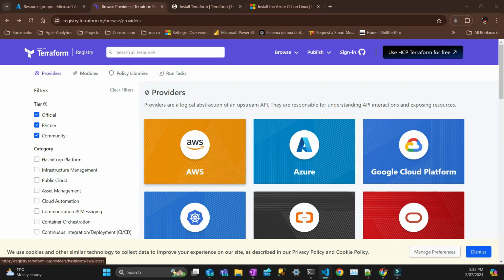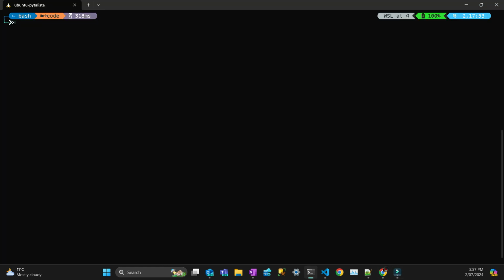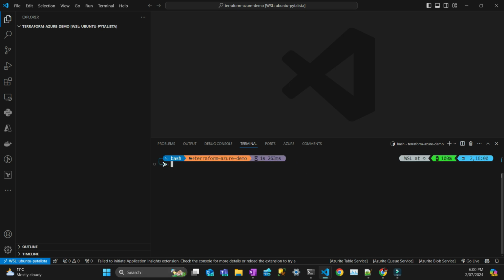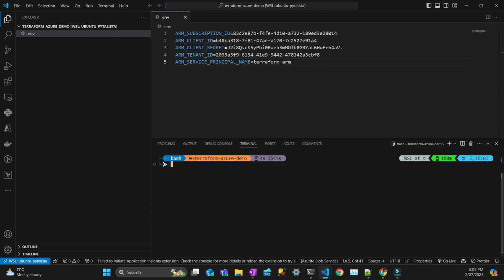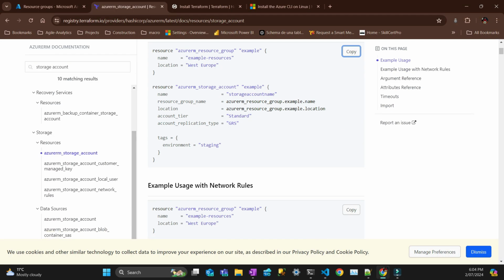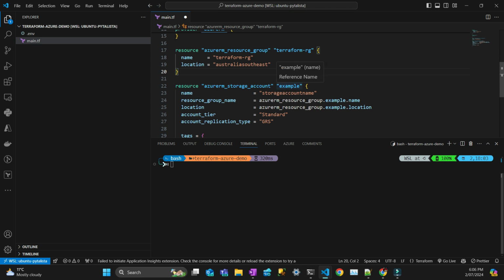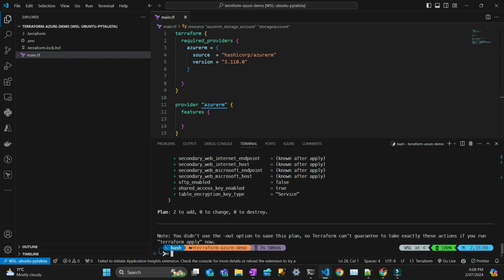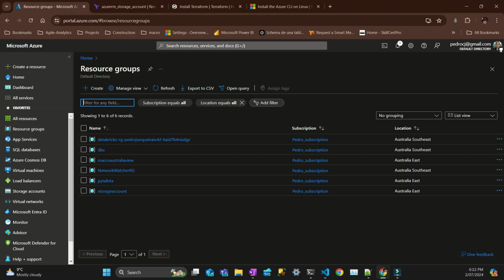Deploy Resources in Azure with Terraform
This video I am going to go step by step how to set up your environment, service principle and deploy to azure a resource group and a storage account  using terraform.